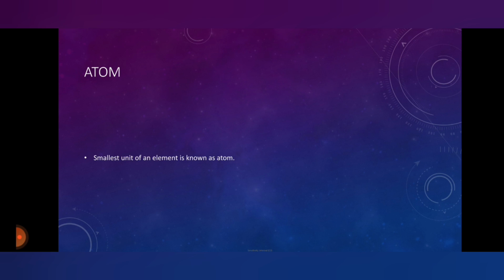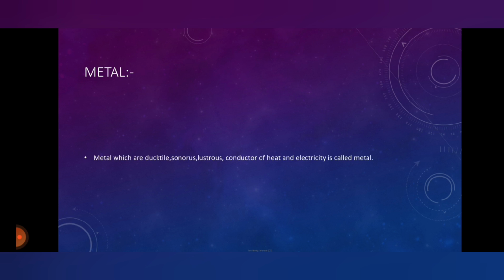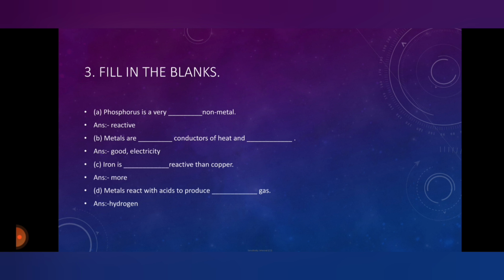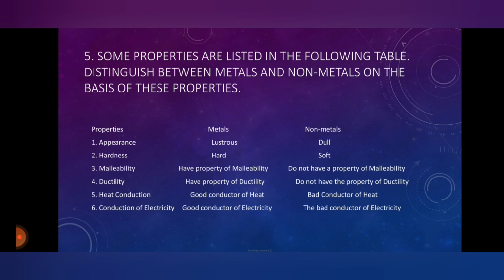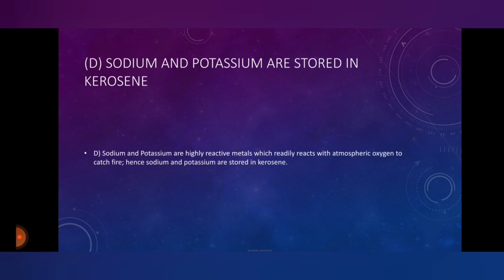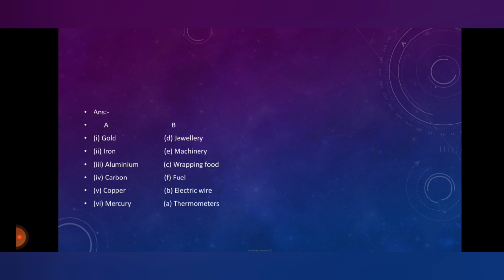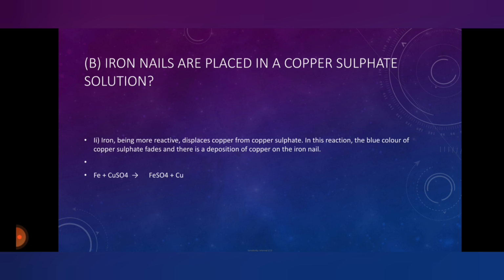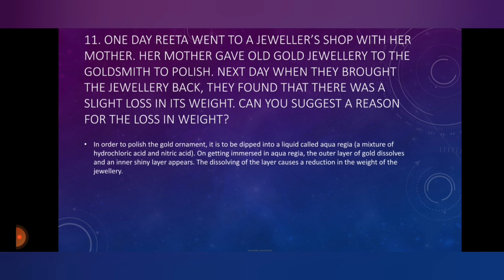NCERT Science Class 8th Ch 4 Solution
Saptak Guru